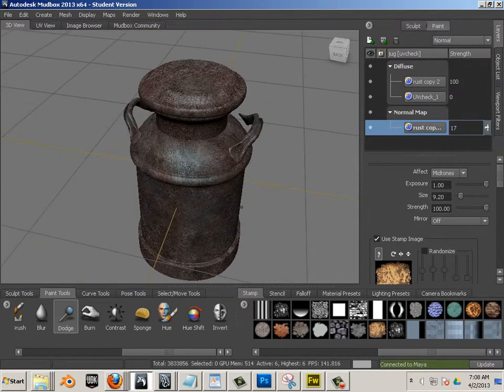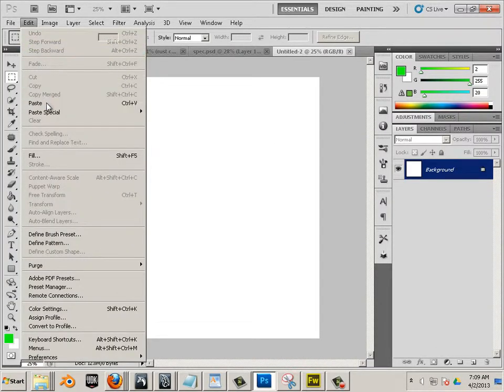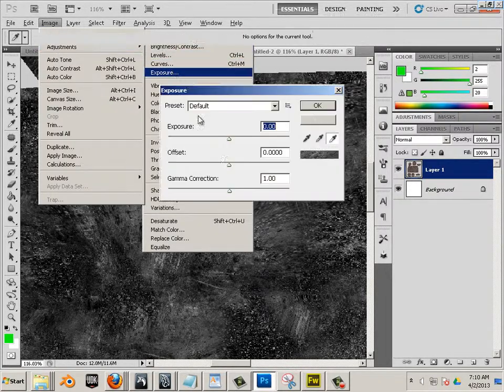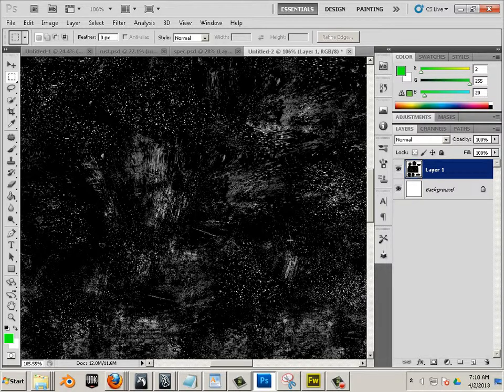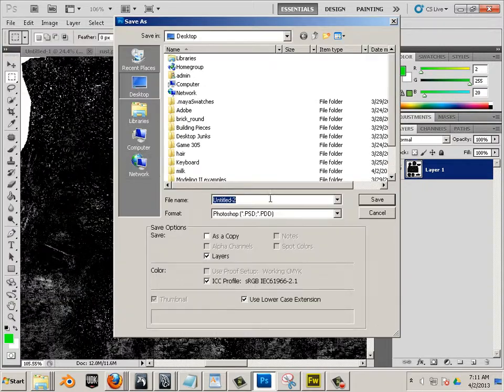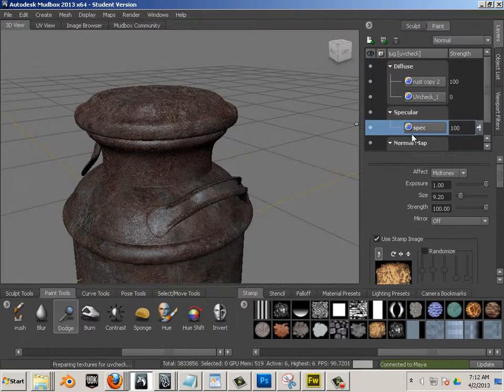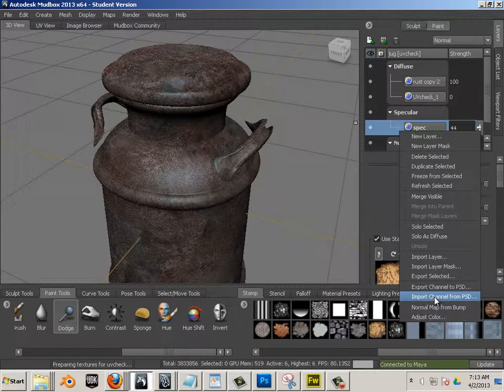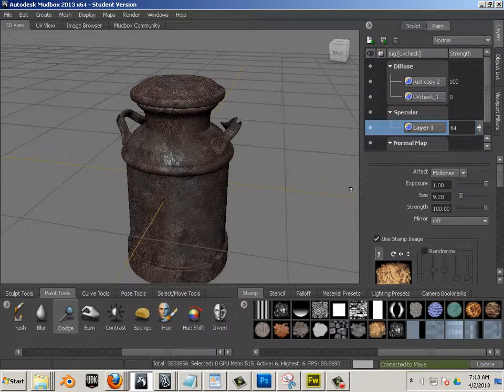0215 Maya and Mudbox (Modeling II) Create a specular map from texture map